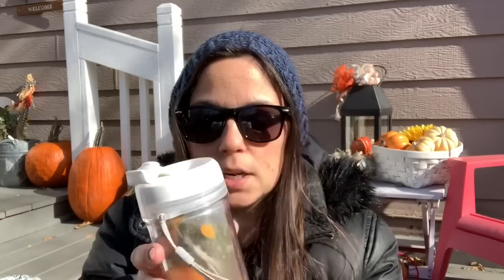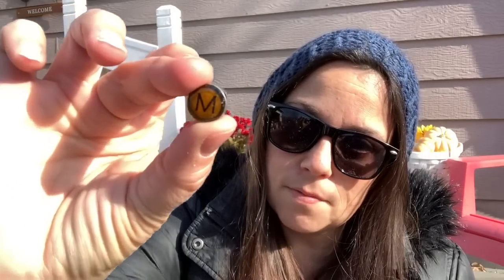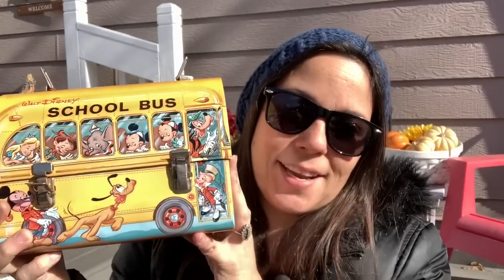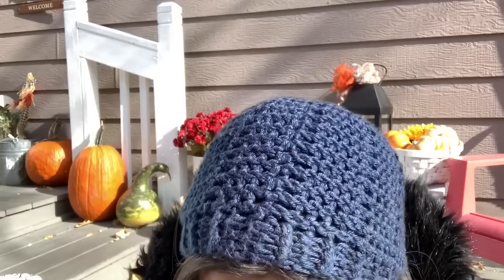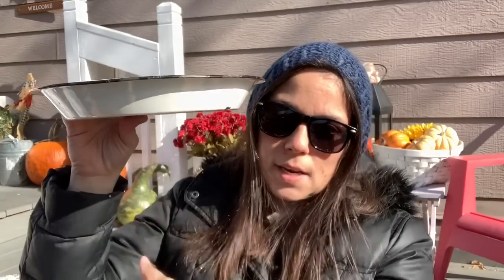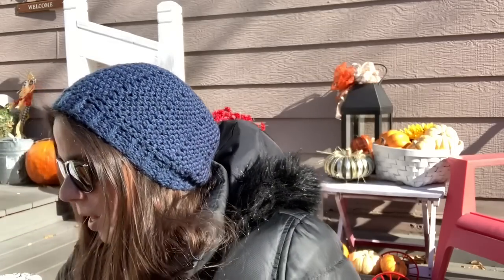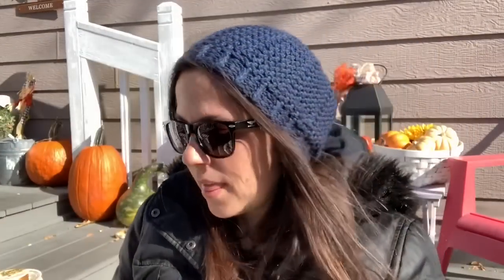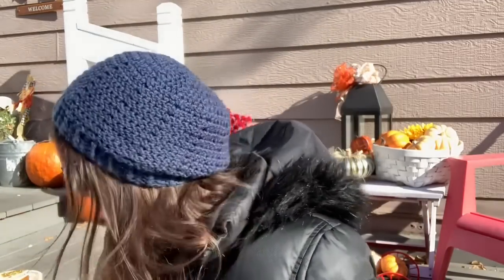Goodwill Outlet Bins Thrift Haul! 30% Off Your Whole Cart! Part 2 of 3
In this video, I will show you part 2 of 3 of everything I got last week when the bins were giving 30% off your whole cart. I found many great vintage and home decor items!